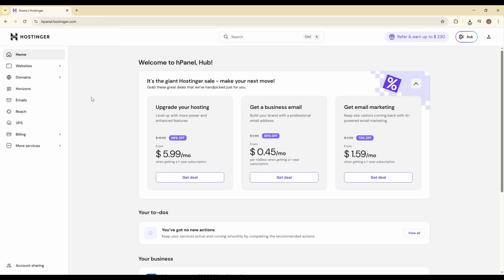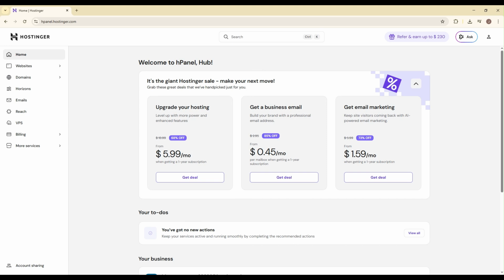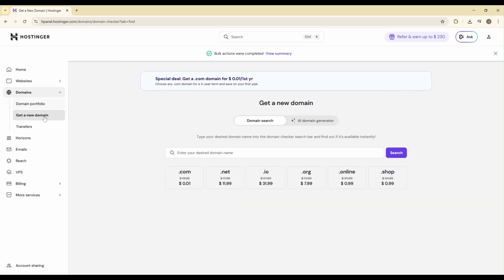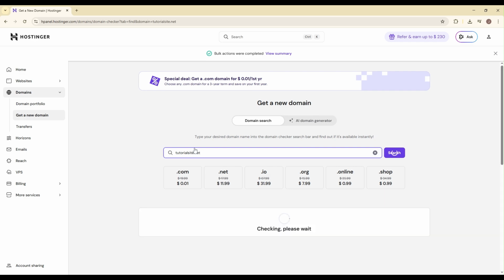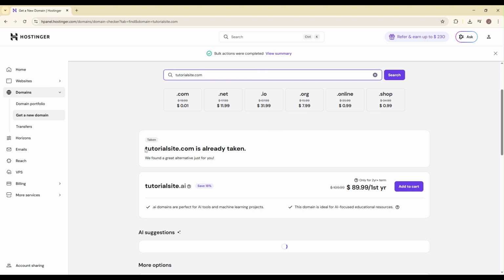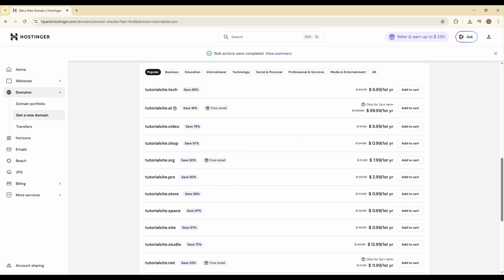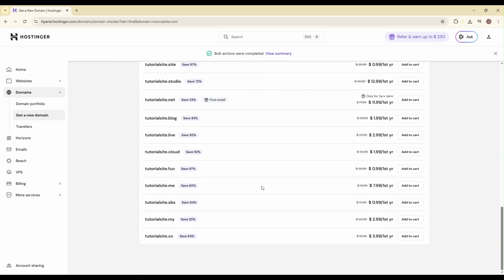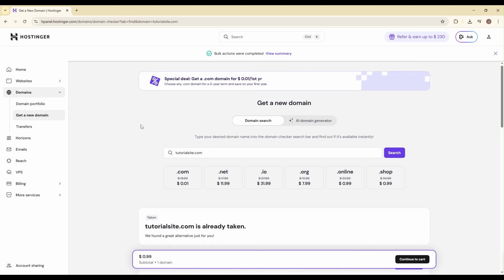How To Search For A Domain Name On Hostinger (2026 Easy Guide)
Learn how to search for a domain name on Hostinger step by step. This quick tutorial shows how to check domain availability and find the perfect domain for your website.

Timestamps
0:00 Introduction
0:32 Log in to Hostinger Dashboard
0:58 Go to Domains Section
1:16 Click Get a Domain
1:32 Enter Your Desired Domain Name
1:56 Click Search to Check Availability
2:18 Review Available Domain or Alternatives
2:40 Choose a Domain and Register